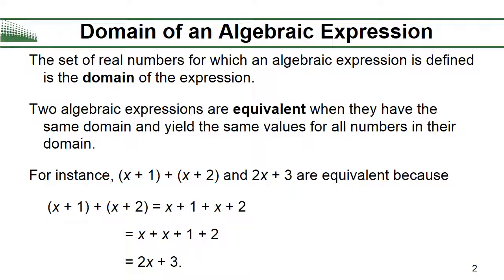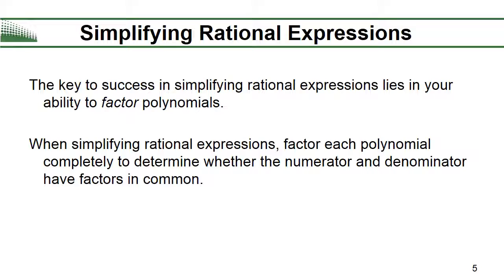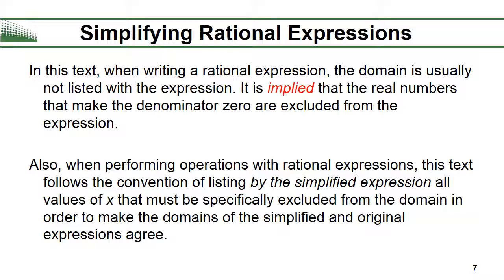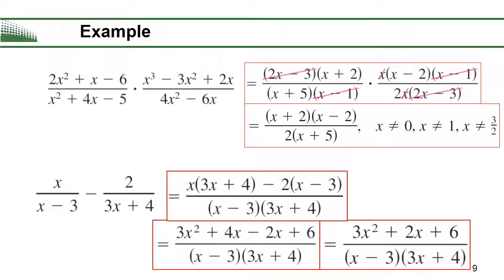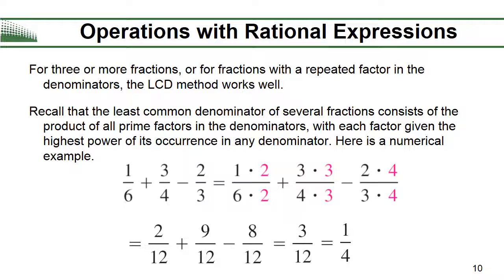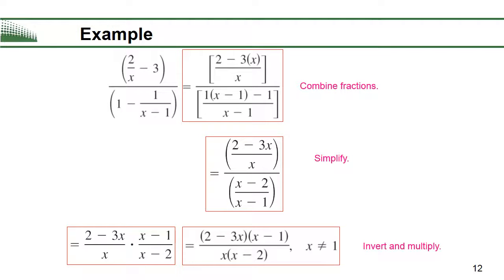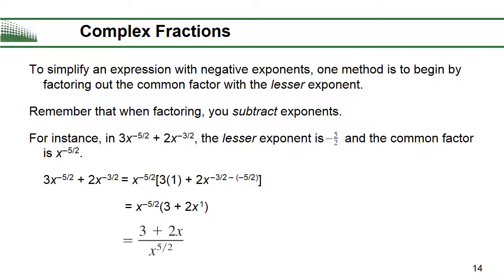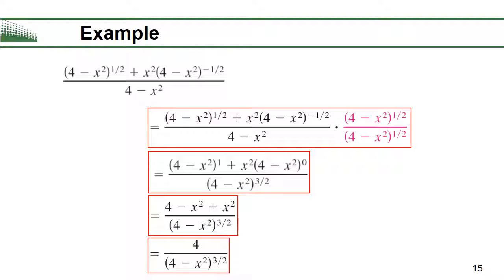Alg 3, P 5